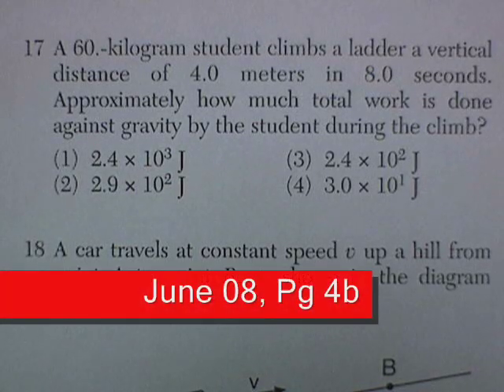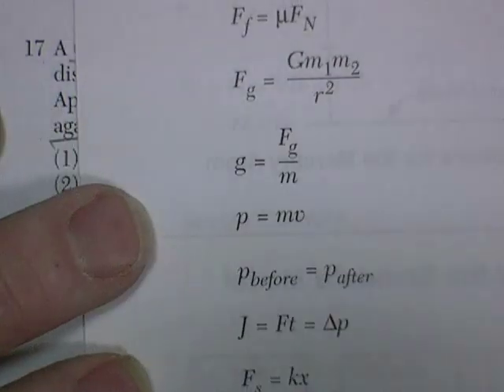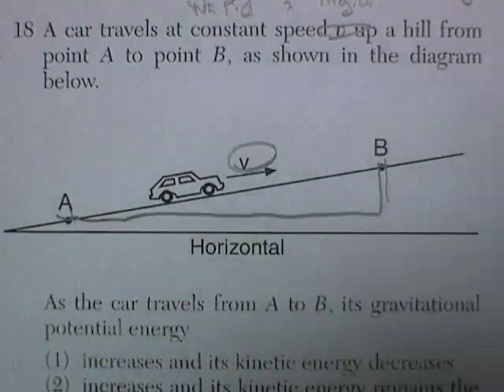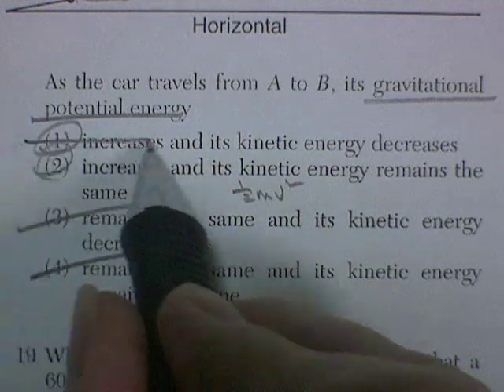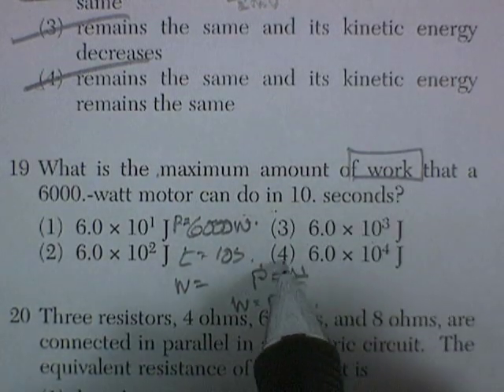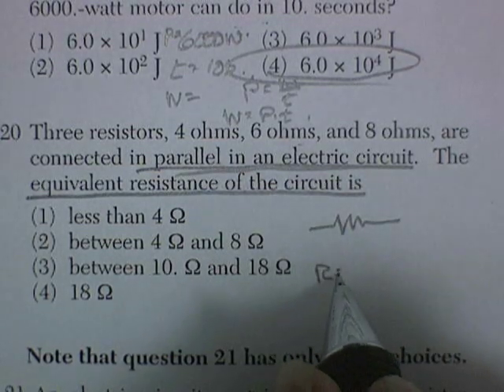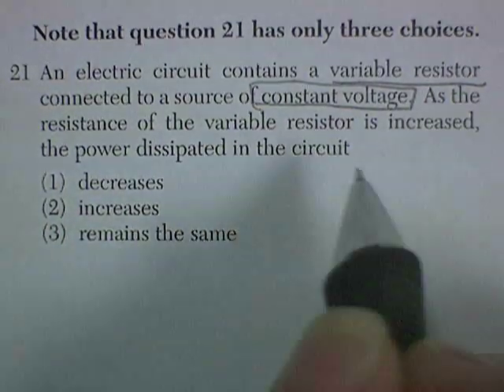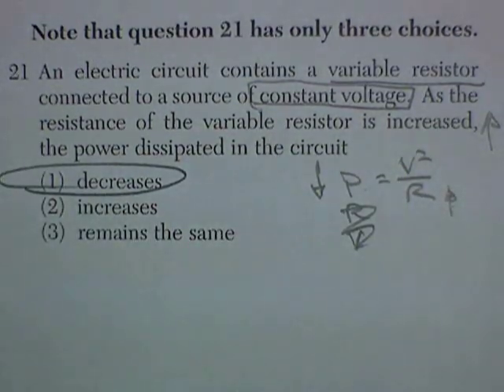NYS Regents Physics Review: June 08, Pg 4b